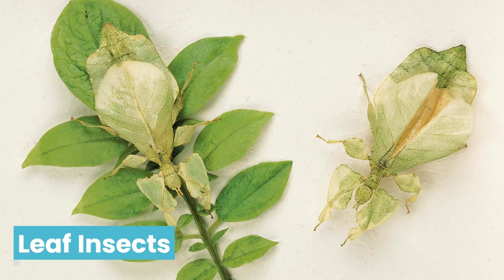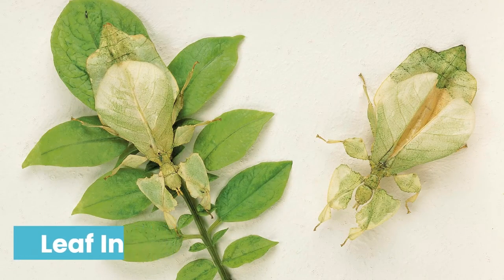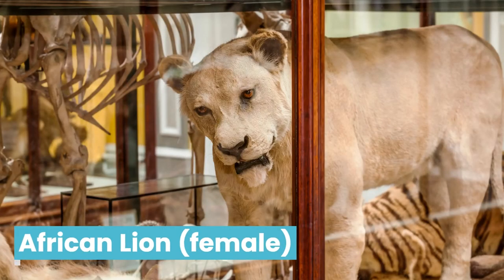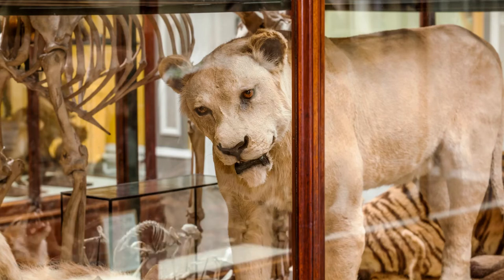What is Camouflage?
Welcome to the National Museum of Ireland - Natural History. Join a Museum Educator to discover "what is camouflage?" and why animals use it in this short educational video.

If you enjoyed this please do register for our online interactive event to investigate all things camouflage as part of the Festival of Curiosity 2021.